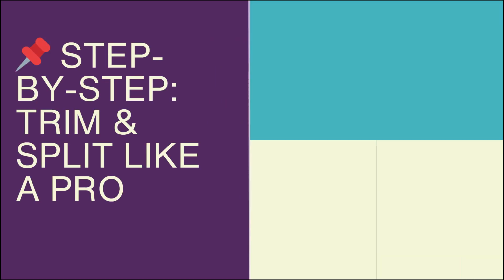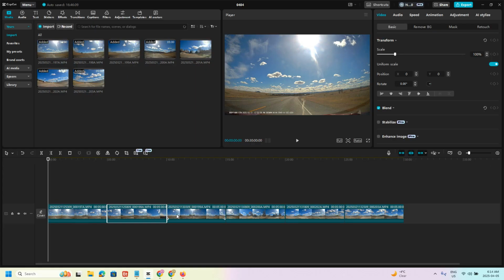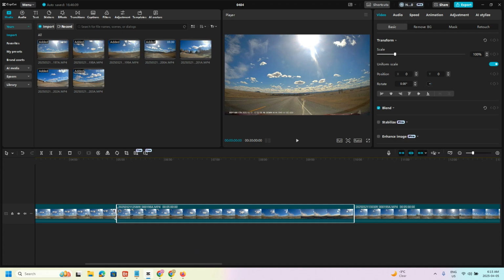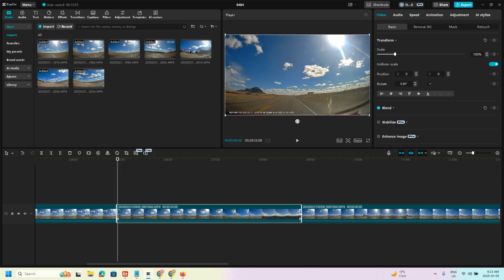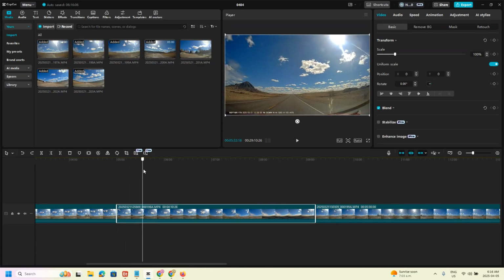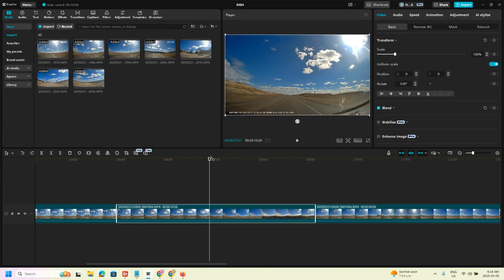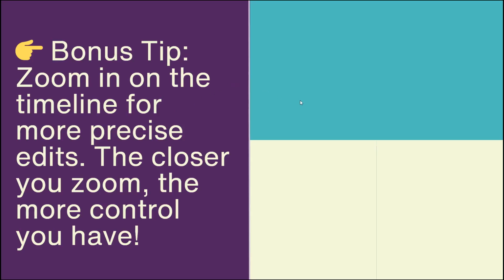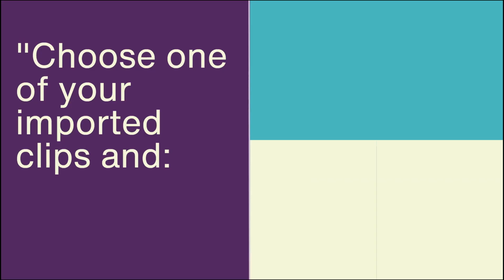Trimming and Splitting Clips in CapCut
In today's video, I’m excited to guide you through the satisfying process of trimming and splitting clips in Cap Cut. This technique will help you tighten your story and keep your viewers engaged by removing unnecessary footage. I demonstrate how to use the timeline effectively and encourage you to practice by trimming a few seconds from your clips and splitting them.

Use this content to promote your own business in a box!